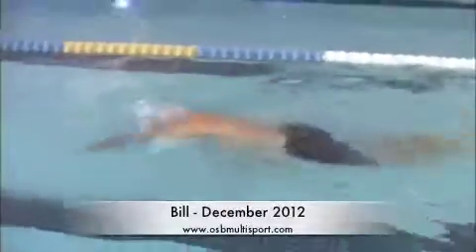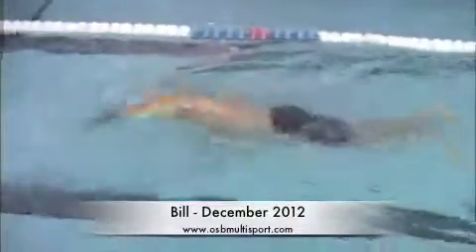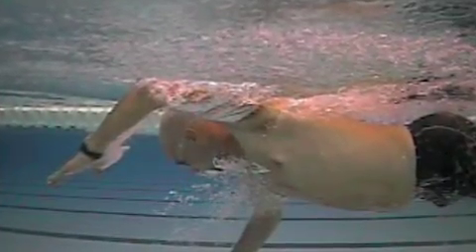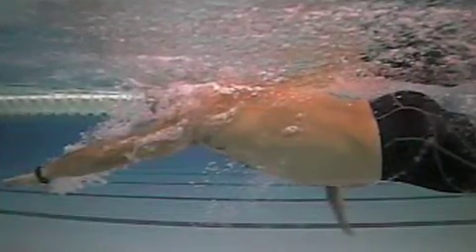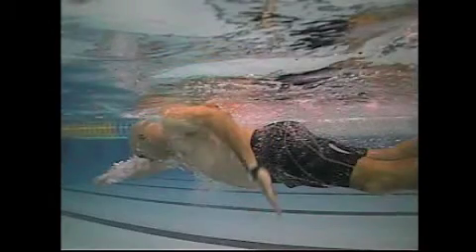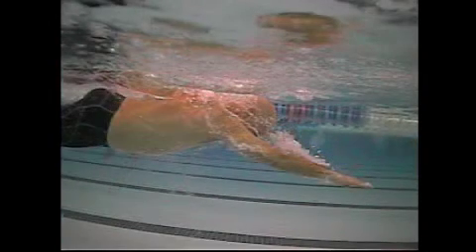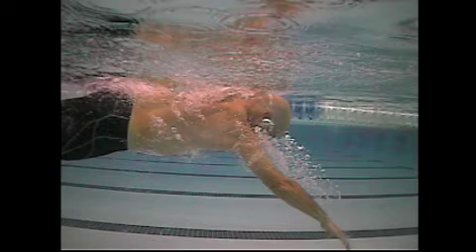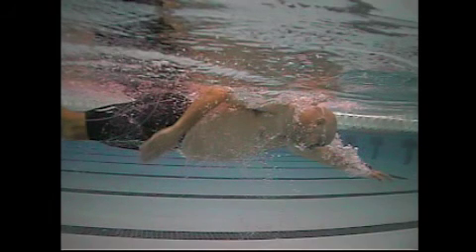Bill L - Dec 2012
bill little dec 2012